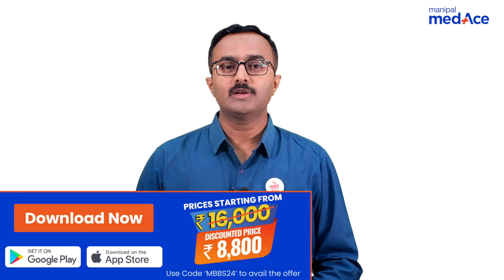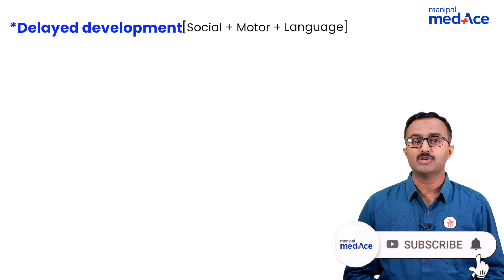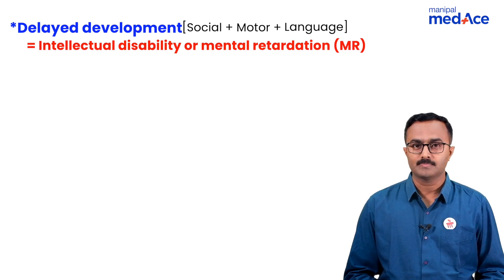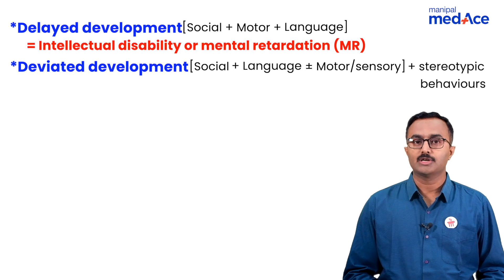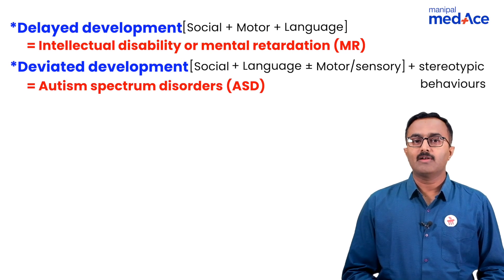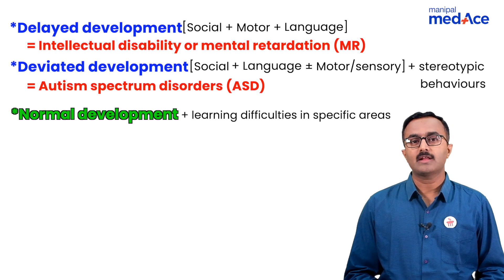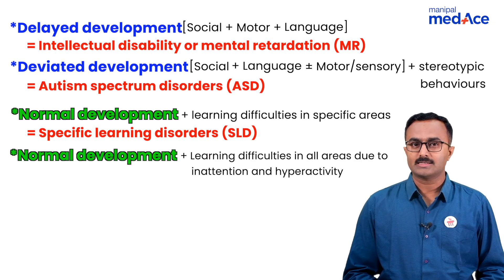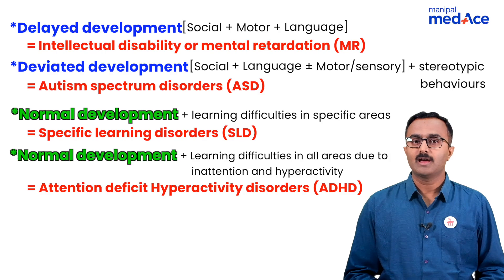NEET-PG Prep | Psychiatry | Intellectual Disability by Dr. Vinay HR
NEET-PG is right around the corner! Join Dr. Vinay HR as he breaks down Intellectual Disability. Master this high-yield topic with insights and PYQs to boost your final revision and get ready to ace NEET-PG!